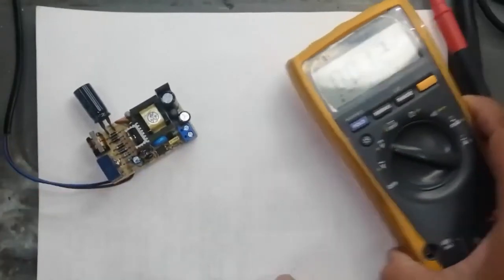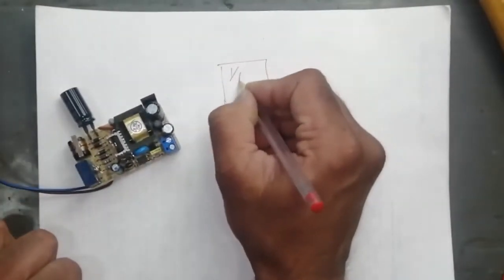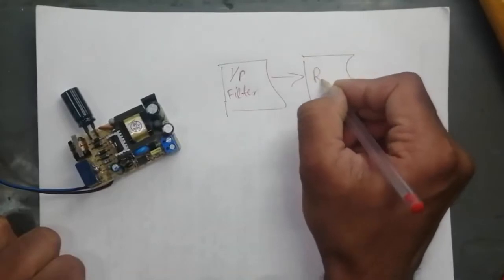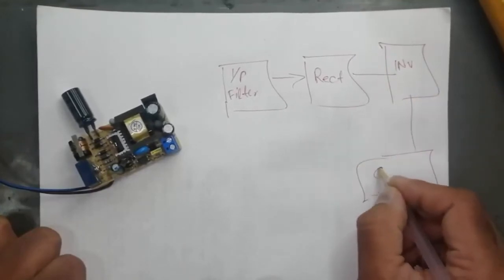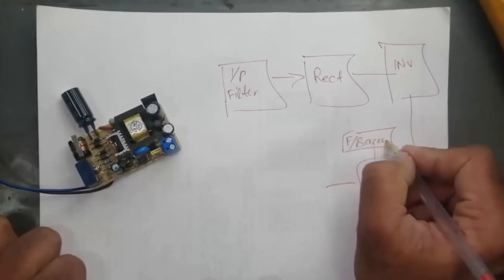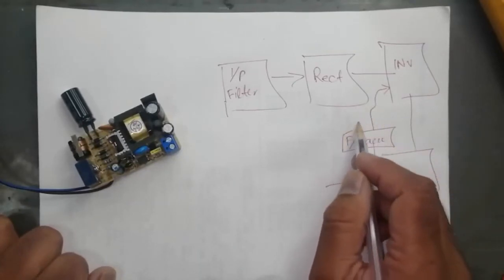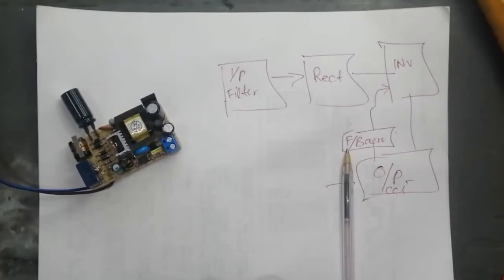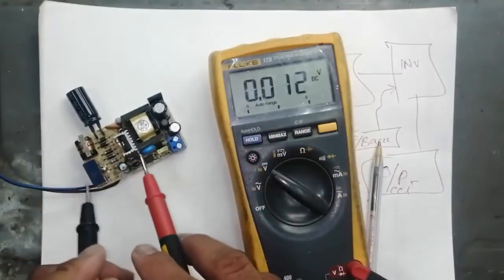electronics repair guide | switch mode power supply SMPS | United State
My name is Jestine Yong and I'm a professional electronic repairer and have been in this electronic repairing line for more than 20 years. I've just finished compiling a guide about Electronics Repair Articles. The information in this guide was compiled from my best chosen repair articles. The reason I have chosen them was because I found that these topics could really benefit you especially in the electronic repair field. These information cannot be found anywhere else!